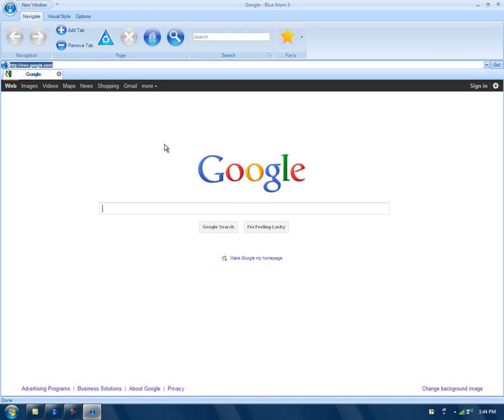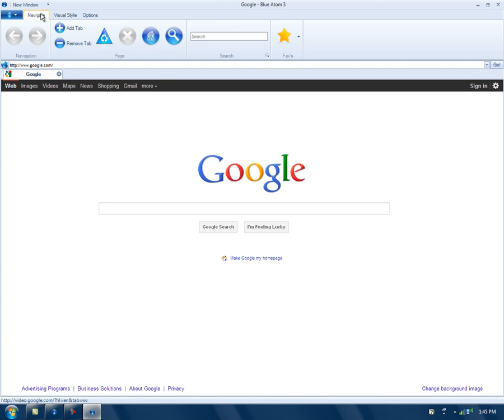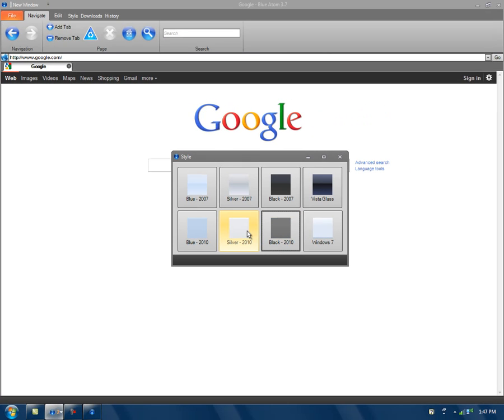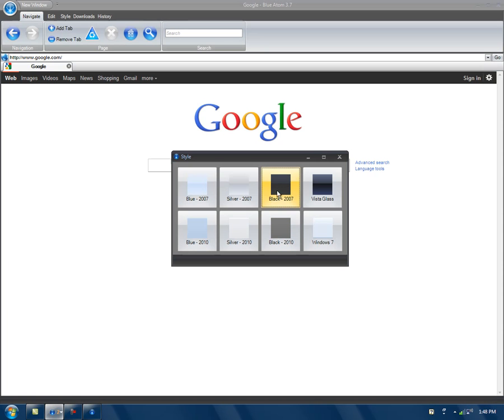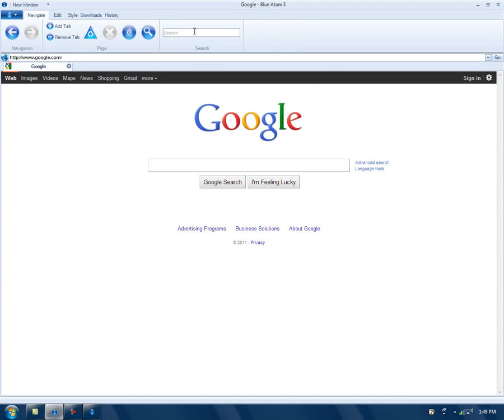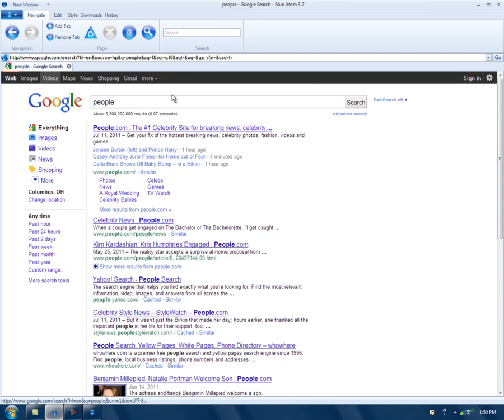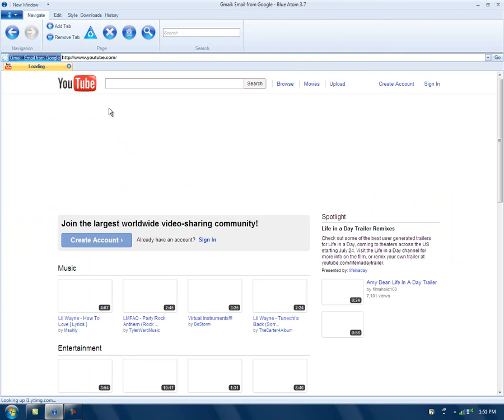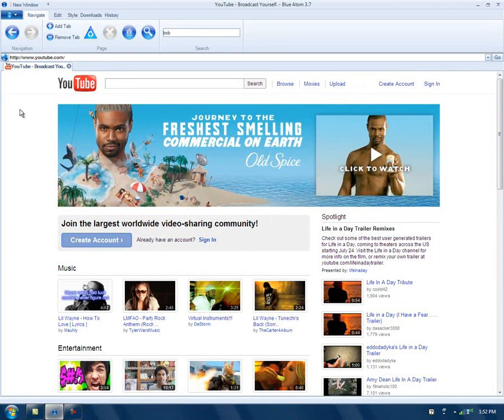Blue Atom Web Browser 3.7 Preview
The Blue Atom Web Browser is a project I have been working on for a few months.  It is a new web browser based off of the Gecko web browser engine; the same web browser engine that Firefox is based off of.  It looks very promising and should be available for public download very soon.